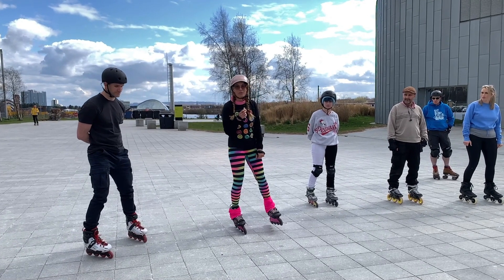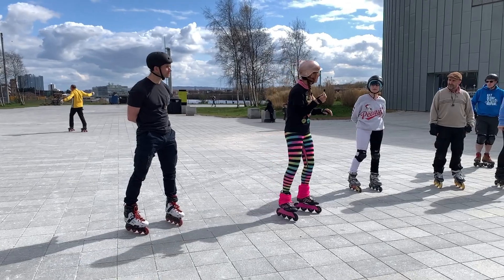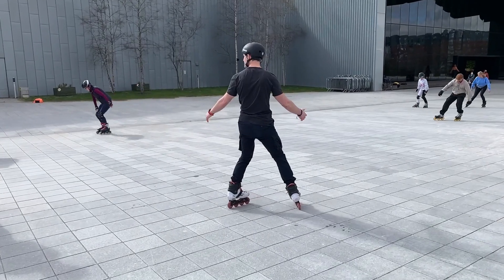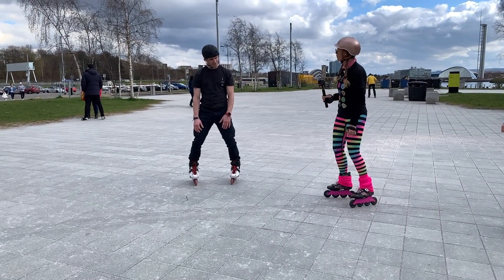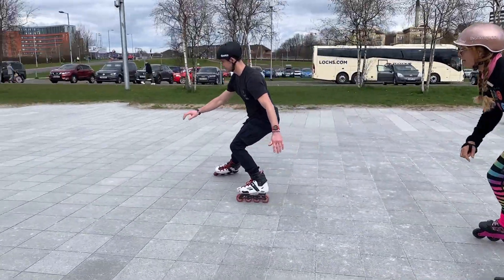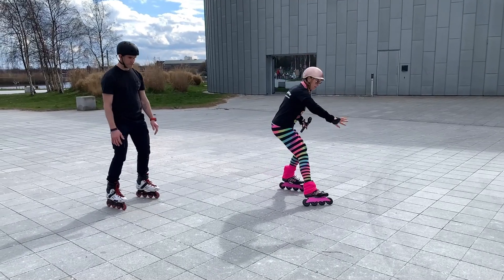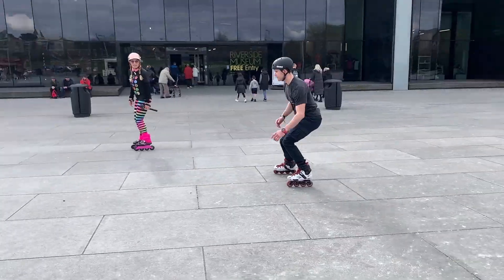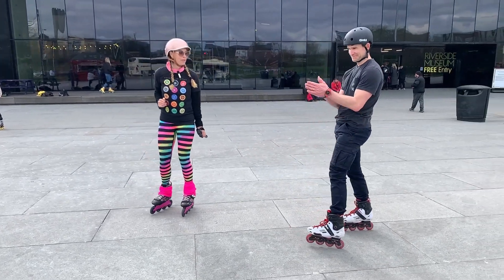Tutorial: How to Soul Slide into Magic Slide on inline skates: Lazer coaching Richard in Glasgow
@richayter_skater had the Soul Slide but not the Magic Slide. With Asha's corrections and suggestions he got it.
If you want more help with stopping techniques, check out Asha's "How to Stop" online course series (beginner, intermediate, advanced - links below).

• Champion quads figure skater who represented Great Britain internationally.
• 342 Instructors Certified worldwide (with ICP)

Want to start skating safely without falling? Prefer to follow a step-by-step program?

1. Static Preparations + Basic Movement
2. Heel Brake Stop
3. Develop your Basic Stride

1. Lunge Turn
2. Spin Stop
3. Develop your Fitness Stride

Learn the Powerslide for fast immediate stopping, anytime, anywhere.
Understand and master the Double Push for fast, impressive, powerful skating

1. Barrel Roll
2. Develop your Double Push Speed Skating Technique

Getting aches and pains during or after skating? Maybe you need to be adding some stretching to your skate practice.
3. Yoga For Skaters | Skatefresh

For lessons in the UK visit us at Skate Lessons London | Inline Skate Tuition | Skatefresh
Skatefresh is wearing Powerslide Evos and Endless Blading 4x90 frames